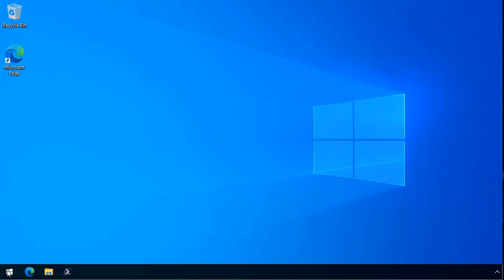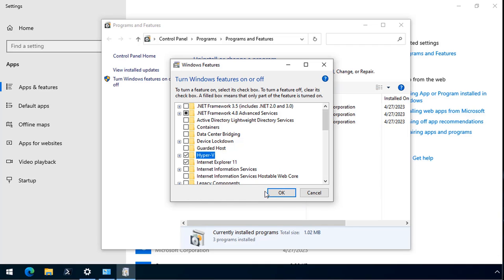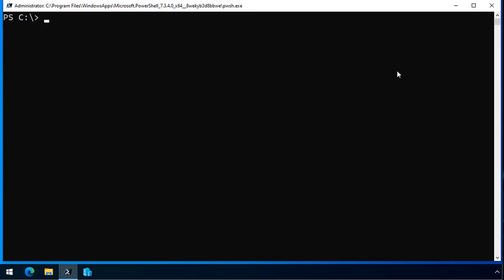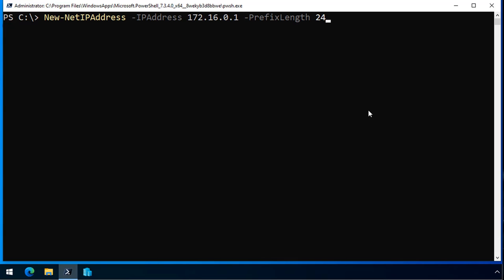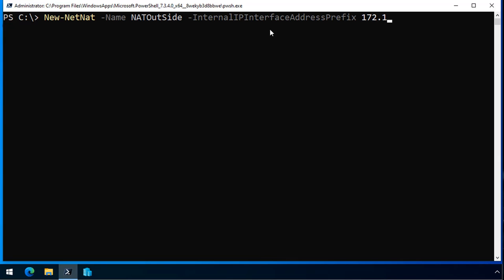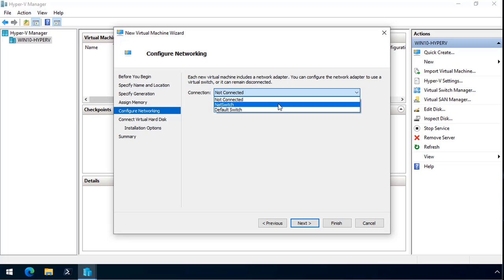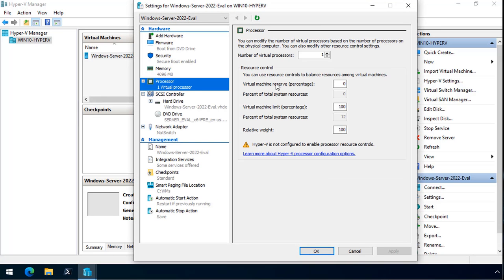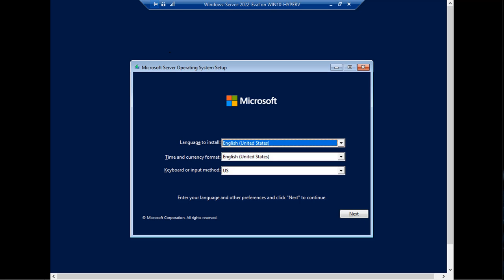Set up Windows 10 & 11 Hyper-V with a NAT network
Learn how to deploy Hyper-V on Windows 10 and 11 and then how to use PowerShell to configure a NAT network for virtual machines. More information in the following article on Microsoft Learn.